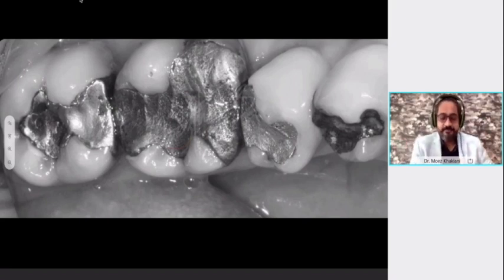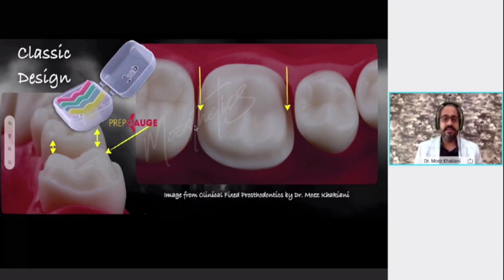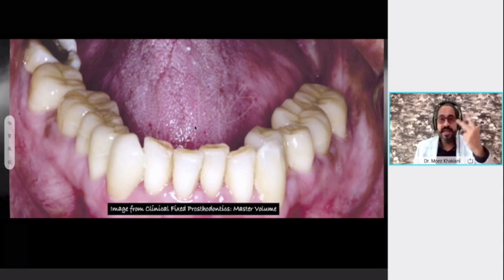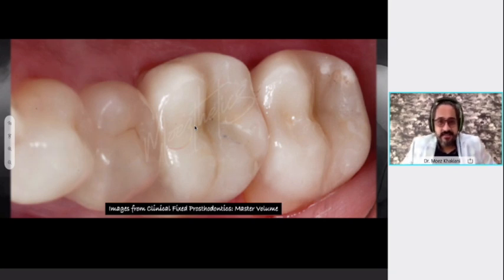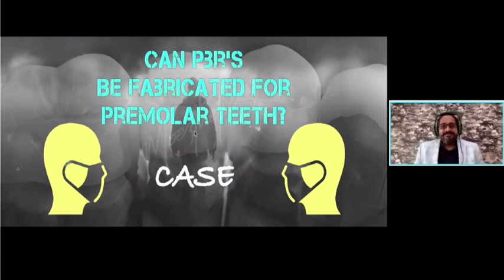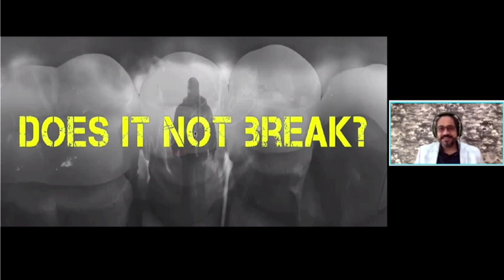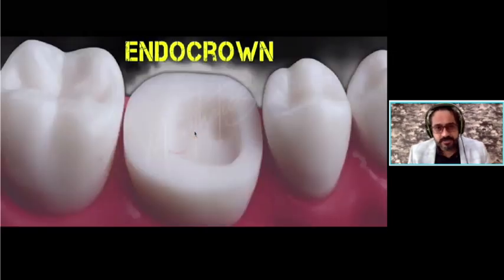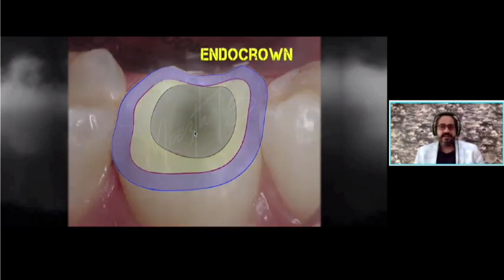Table Top Prostheses for the Posterior Dentition with Video Demonstration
This video describes the importance and advantages of the enamel preservation approach when preparing posterior teeth to receive partial bonded tabletop prostheses along with a video demonstration highlighting preparation protocols.